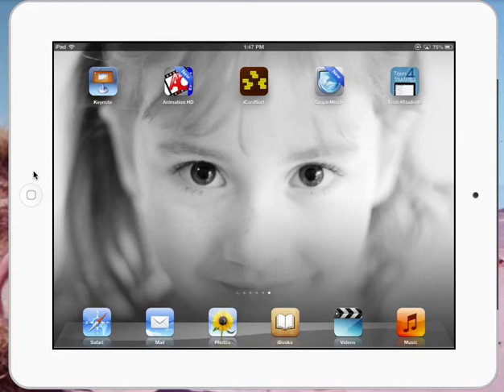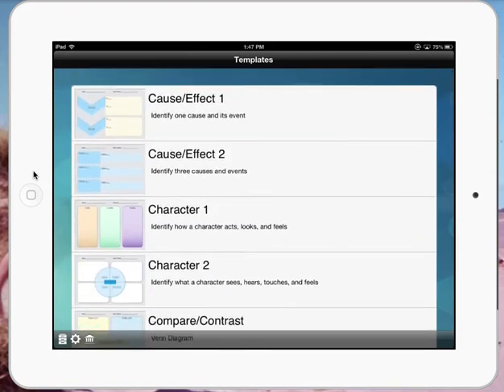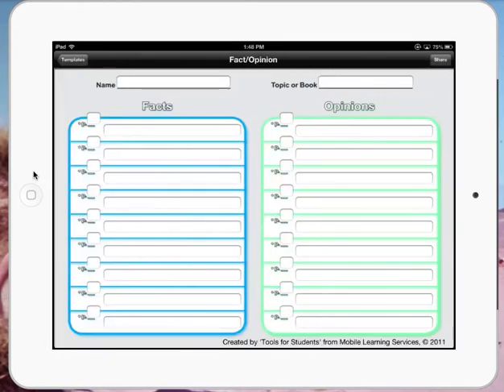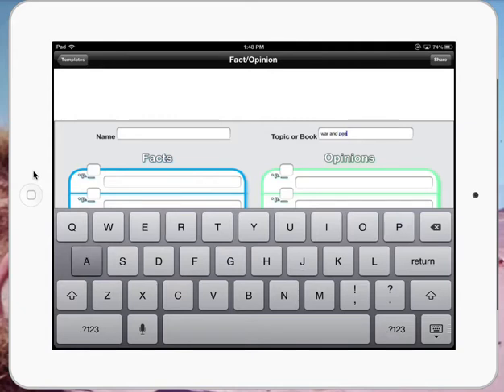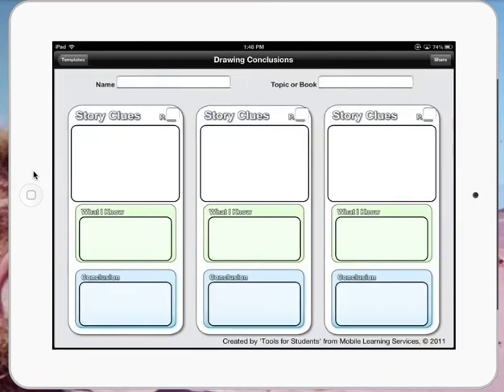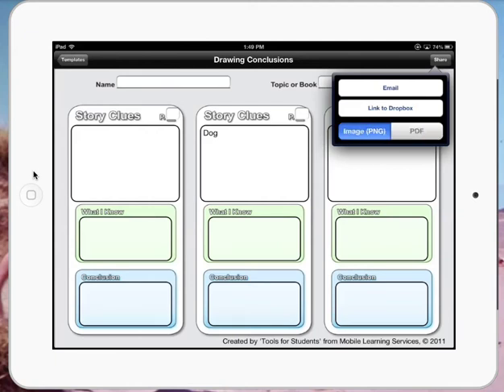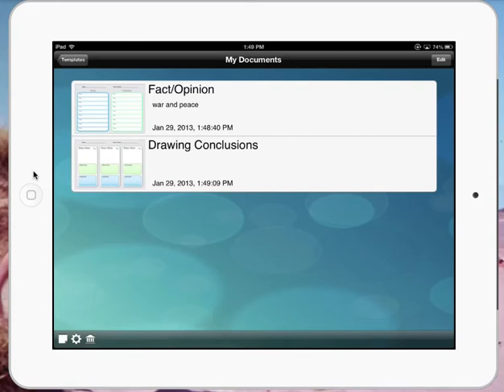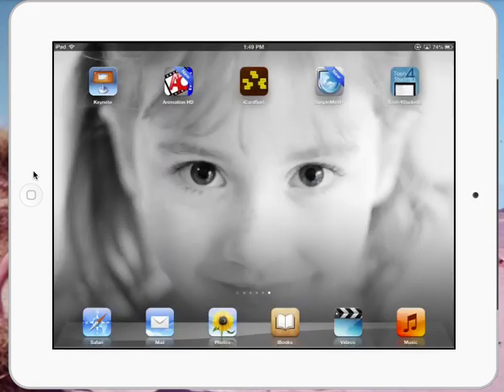Tools4Students teacher tutorial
Teacher tutorial for iPad users that looks at educational App. This tutorial looks at the App Tools4Students.